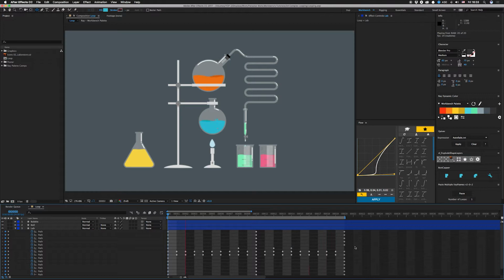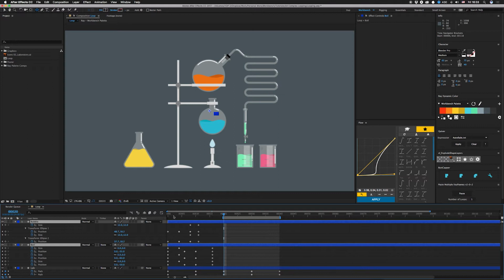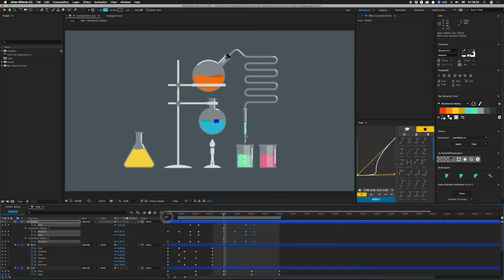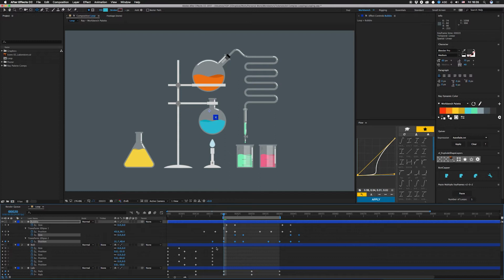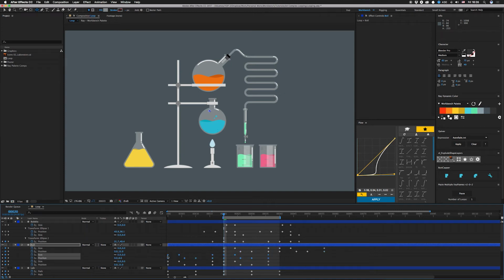Tutorial 54: Easy Looping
How to easily make complex loops for GIFs and more

If you want to make a looping GIF or just any loop to use in your animations, this After Effects tutorial is for you. It's an easy technique but it allows for complex loops. If you have any questions, throw them in the comments!

This makes a full year of weekly tutorials. Thank you for joining us on this ride. And thank you to everyone who's written me with support. I'm still amazed by it all. 2017 is going to be quite interesting!